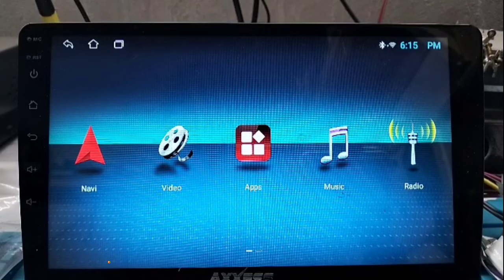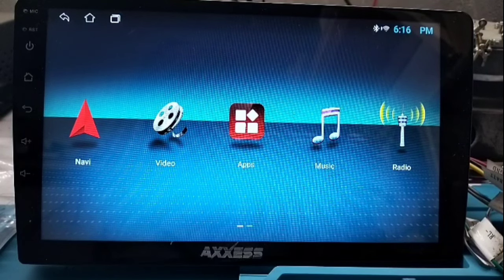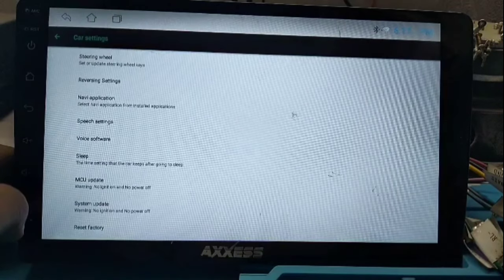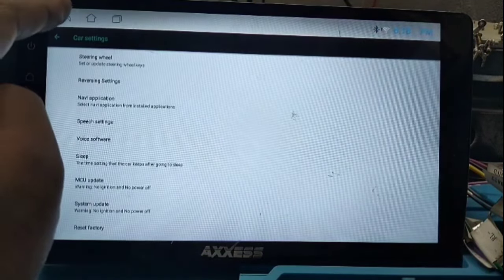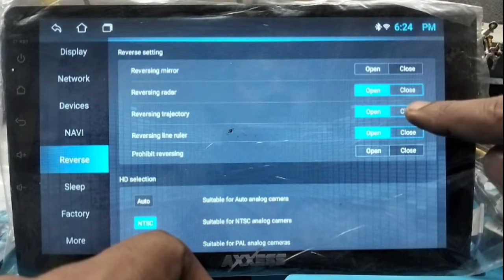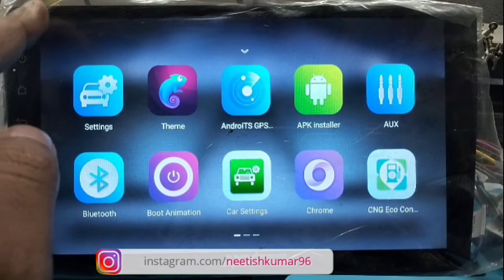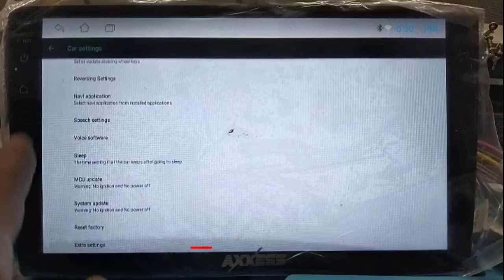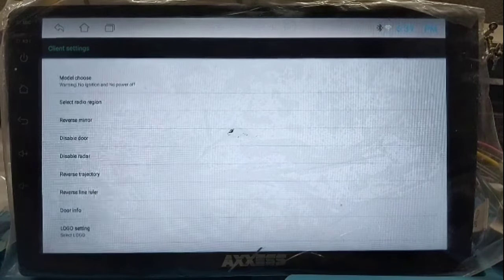Back camera setting for Android Car player. All Reverse Camera Setting in TS7 Android Car player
Learn How Back Camera settings in TS7 Android Car player. Back camera Multiple Lines show. Back camera view Issue. Reverse camera Mirror View Show in TS7 Android Car player.